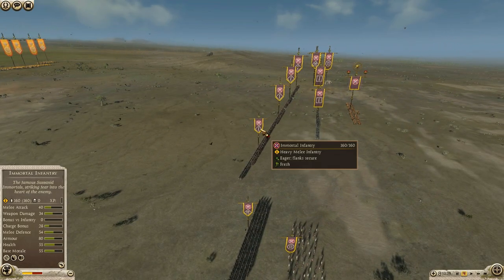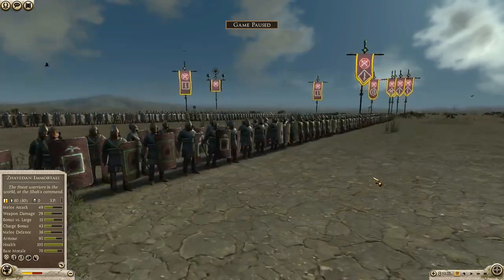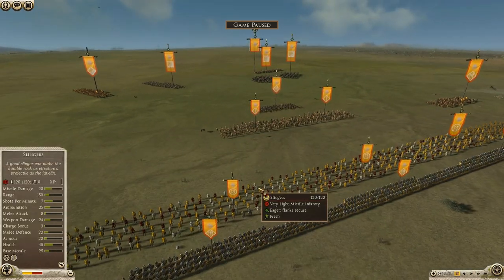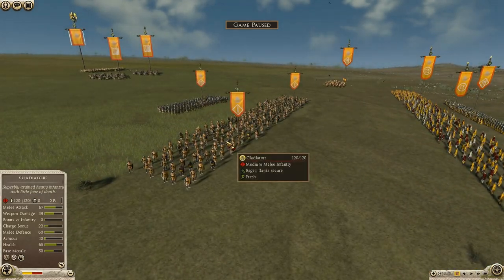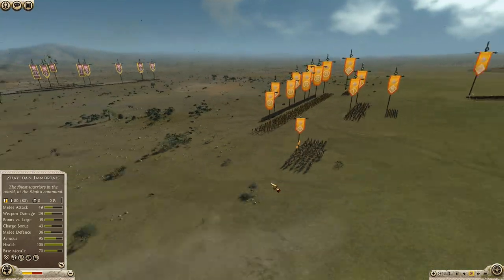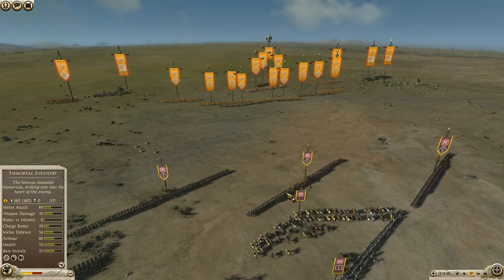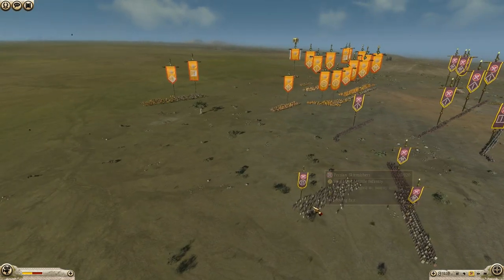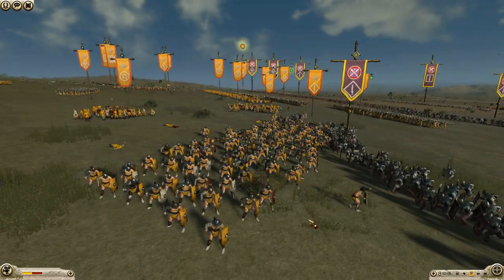Empire Divided - Rome II total war - The Sassanids vs Palmyra (3)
Online Multiplayer Battle:
1vs1 The Sassanids vs Palmyra

A new grand-scale Campaign Pack for Total War: ROME II
Plunges players into the crisis of the third century, a critical turning-point for Rome
Play as one of ten different factions across five cultural groups
New Heroic Factions with elaborate victory conditions, famous leaders and crafted event-chains
New period-specific events, dilemmas and missions
New Campaign features: Plagues, Cults and Banditry
Restructured technologies and unique new buildings

The year is 270 AD. A string of inept emperors and usurpers vying for power has led the Roman Empire into near-total economic collapse. This is its gravest crisis yet.

Eager to capitalise on Rome’s instability, barbarian tribes gather like a storm on the borders, to plunder the riches of civilisation.

To the east, the Sassanids set out on a grand conquest that culminates with an assault against Roman lands. They are held back only by a staunch defence led by Palmyra. Queen Zenobia holds fast – but for how long?

The once-glorious legions are forced to assume a defensive posture as their strength wanes; time is not on Rome’s side. However, there is yet hope. Aurelian stands ready to take the reins in Rome, though the task he faces seems insurmountable…

Will you unite an Empire Divided, and return Rome to its former glory? Or will you become the arbiter of its final downfall?